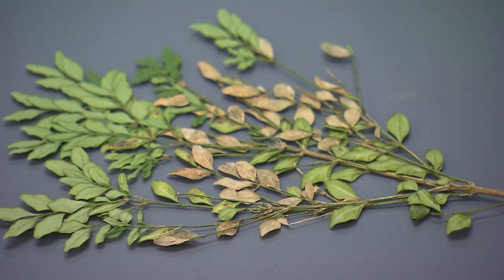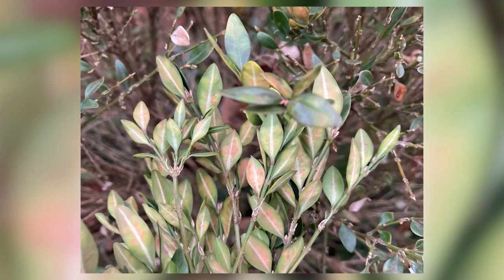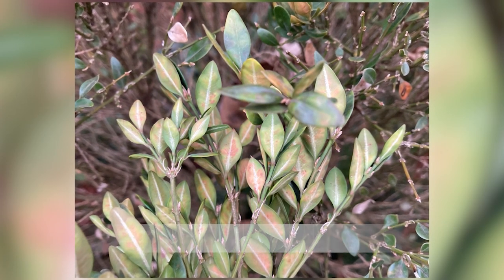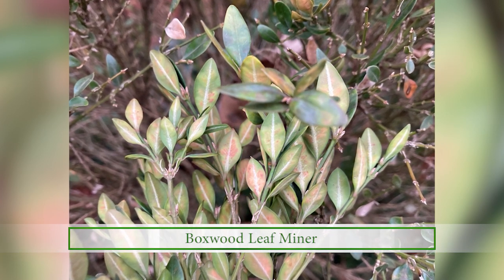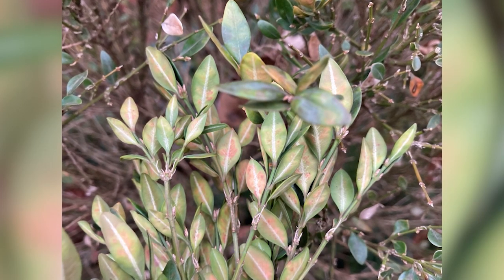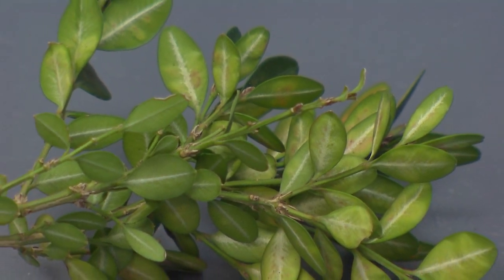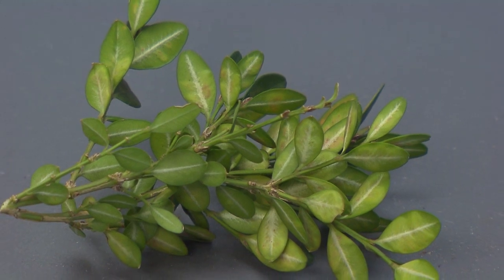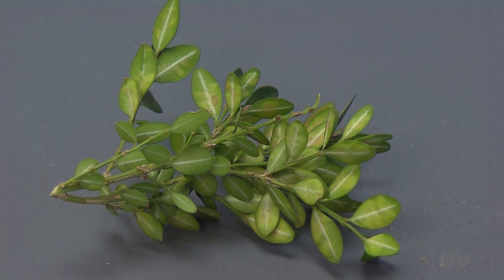Boxwood Blight | Volunteer Gardener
Boxwood blight has been found in many regions of the U.S., including the middle Tennessee area. University of Tennessee agriculture extension agent David Cook and UT Plant Pathologist Alan Windham show examples of this blight, and what you should be on the lookout for.